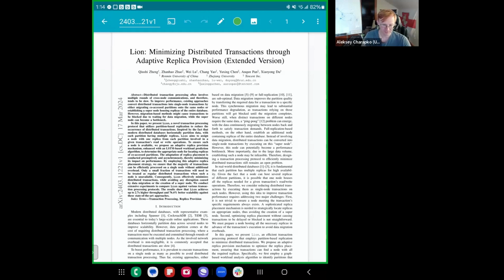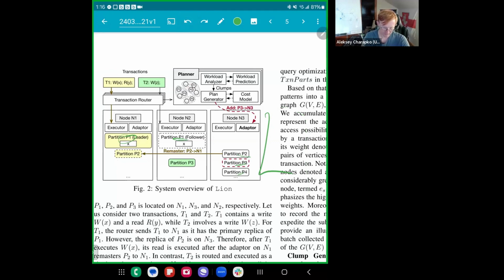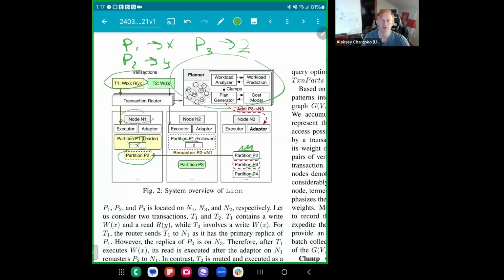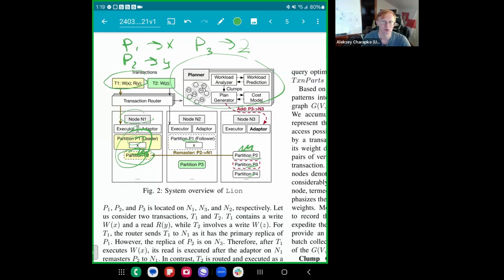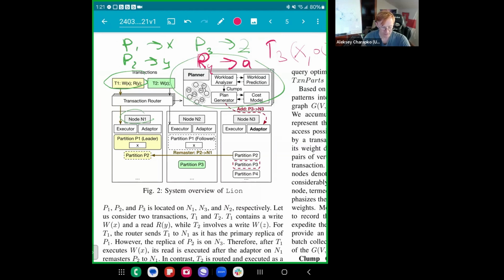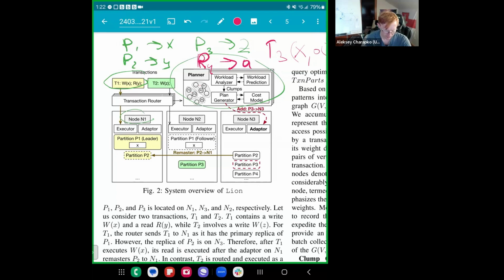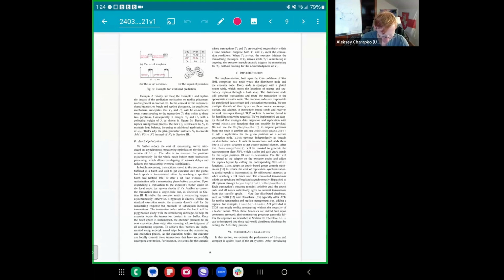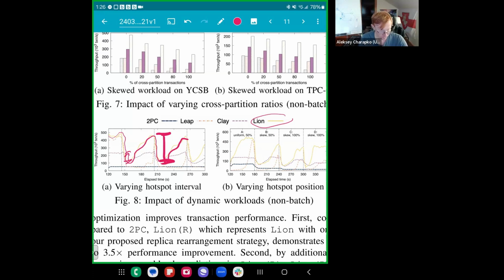Paper #180. Lion: Minimizing Distributed Transactions through Adaptive Replica Provision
What: Reducing the occurrence of distributed (i.e., cross-partition) transactions by adaptive assignment/provisioning of partition replicas to host, such that the chance that a multi-partition transaction has at least one machine hosting a replica of each partition.

Authors: Qiushi Zheng, Zhanhao Zhao, Wei Lu, Chang Yao, Yuxing Chen, Anqun Pan, Xiaoyong Du